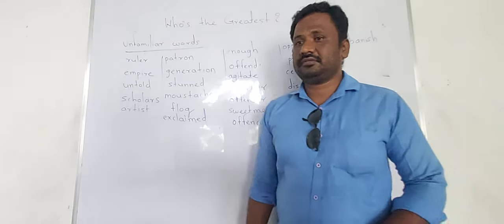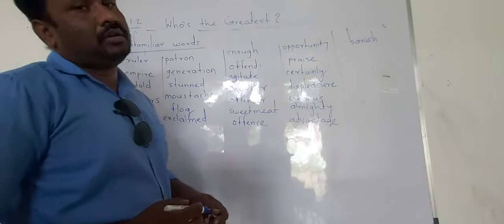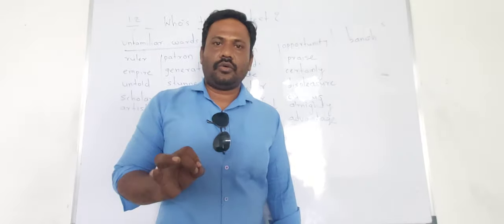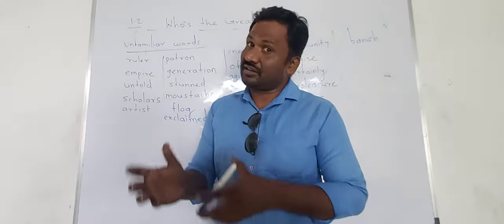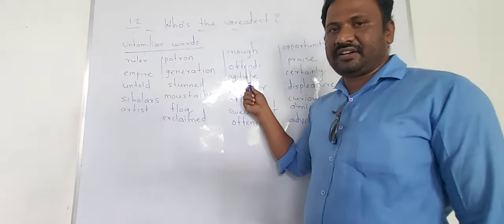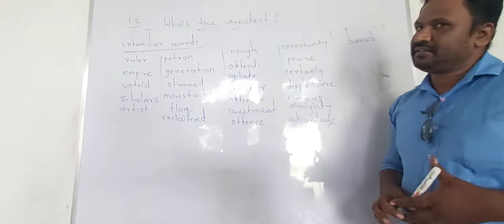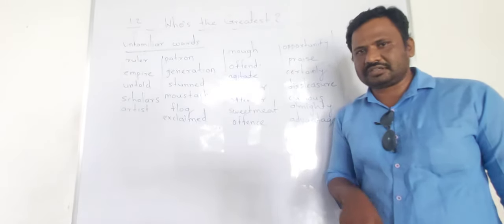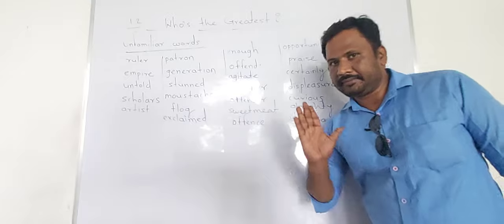1.2 Who's the Greatest? Hard words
Write meanings, synonyms and antonyms